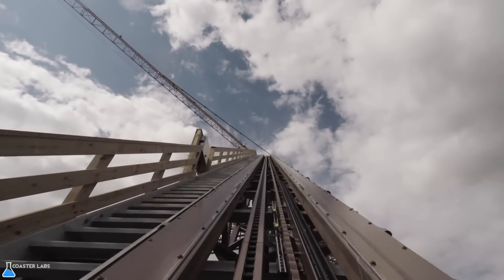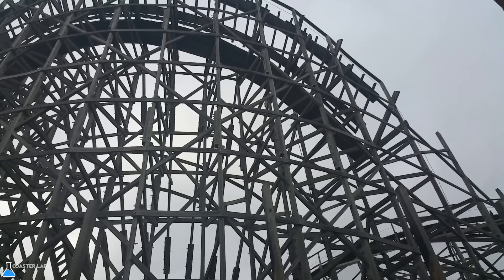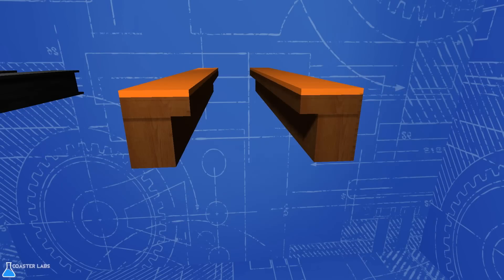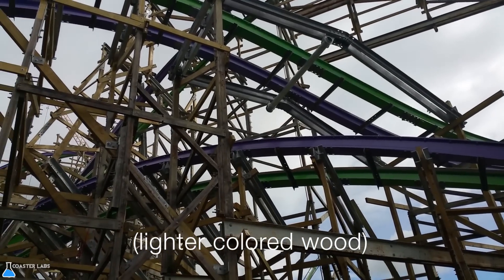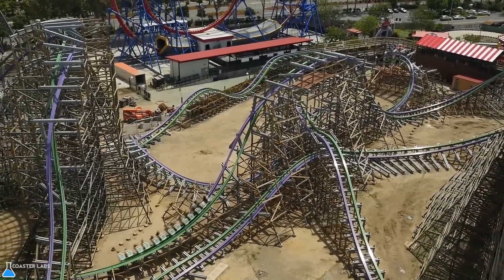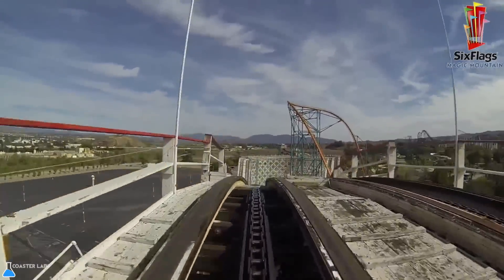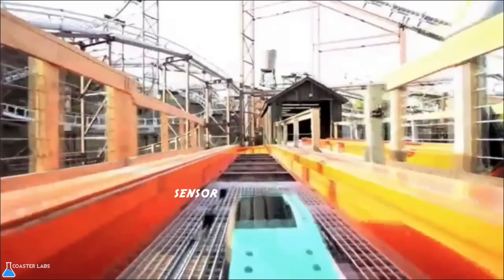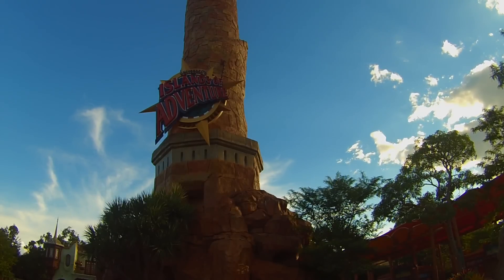How It Works: RMC "Hybrid" Coasters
In this video I'll show you the amazing and ingenious technology behind what makes an RMC hybrid/topper work!

I hope you’ve enjoyed this new format of explaining how different rides work from a technical standpoint. I wanted to create something that would combine a sense of elegance and education to captivate you and provide you with a better understanding and appreciation for how these rides work. If you have any further questions don’t hesitate ask them below. This channel is about providing the highest quality content I can deliver and each of these videos requires intense research and scripting so I would greatly appreciate you telling your friends and family about us and like, comment and subscribe to keep these videos going.

Hello! Welcome to Amusement Labs! Here I'll show you the science and secrets behind your favorite theme park rides! I also do the typical coaster channel stuff like POVs and predictions, but at a higher quality. 4K POVs, park tours and construction updates, but mostly the beef of what I do are explaining the cool tech on coasters to you and how it works. Want me to explain your favorite ride?

Yes I know the volume of my voice is low. I was sick when I recorded this. Plus it was just a concept video so it's not gonna be perfect...